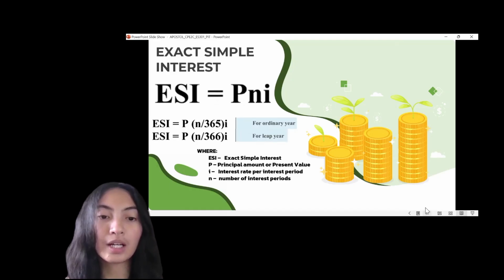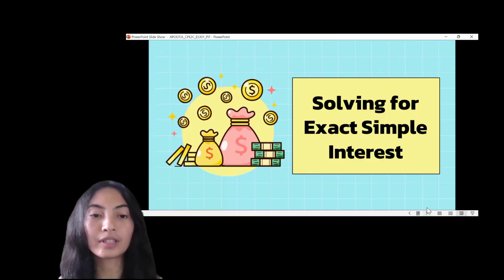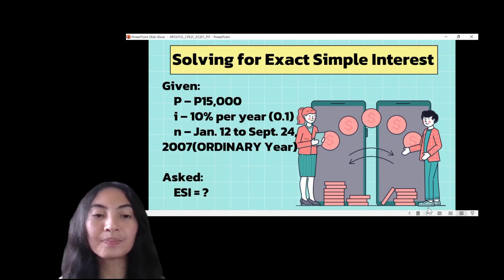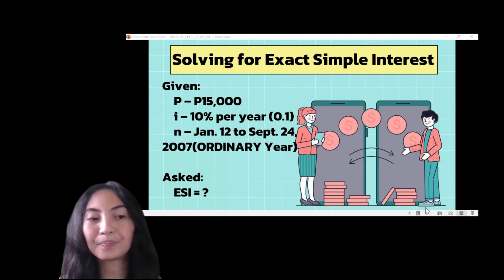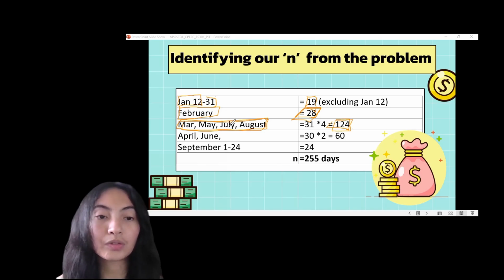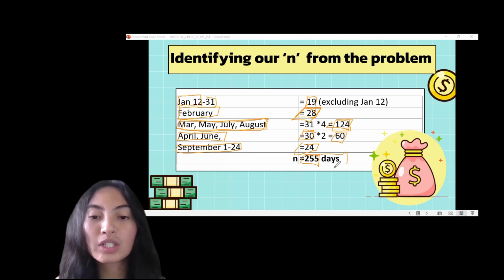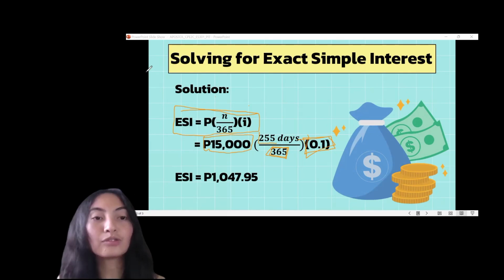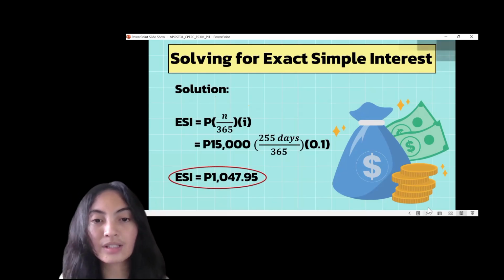Exact Simple Interest Example Problem